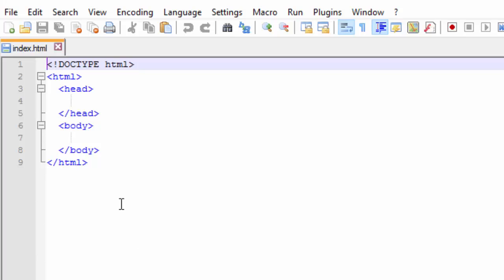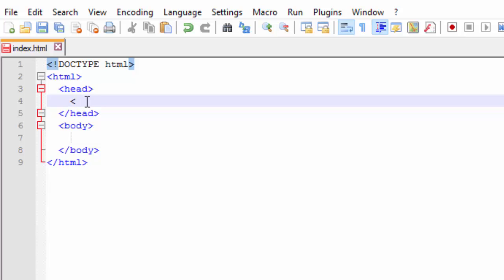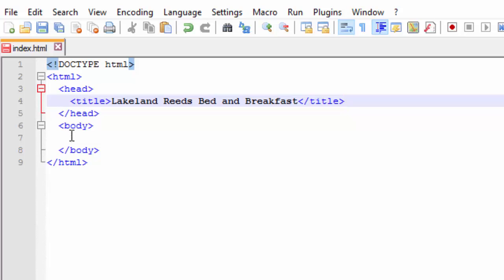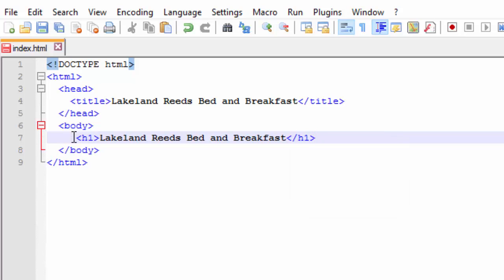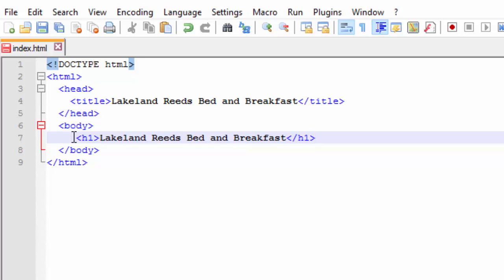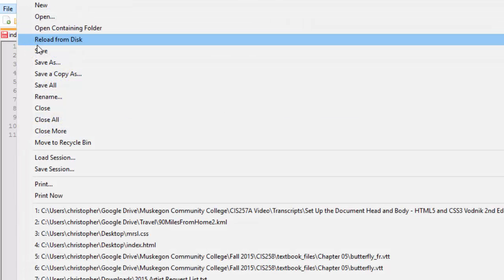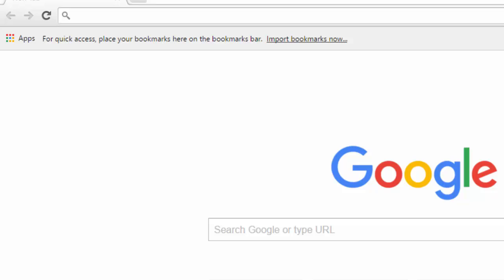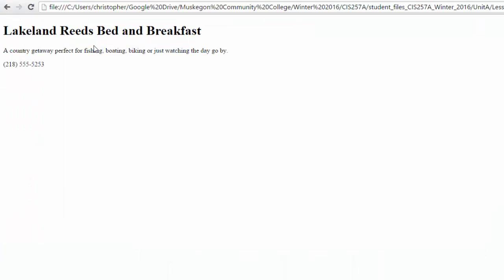Add Text to a Web Page - HTML5 and CSS4 Vodnik 2nd Edition - Pages 10 and 11